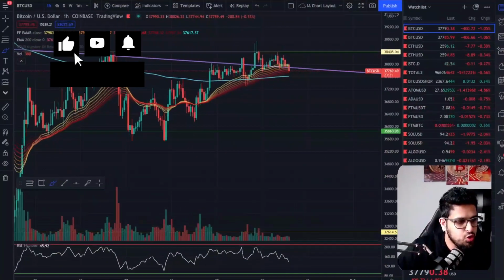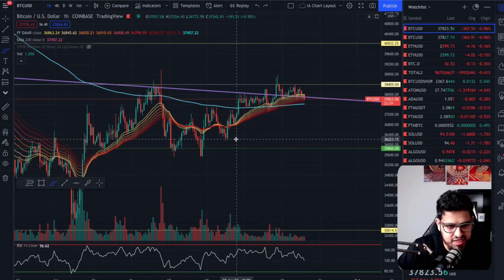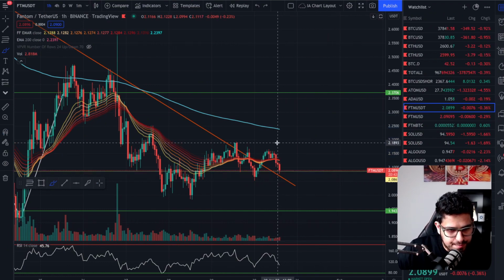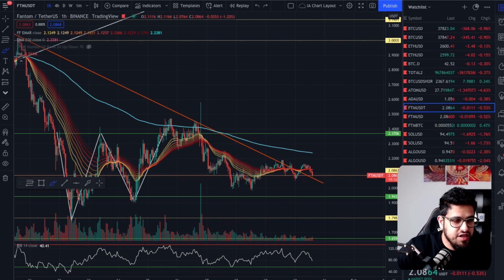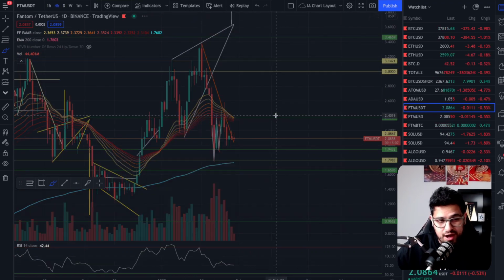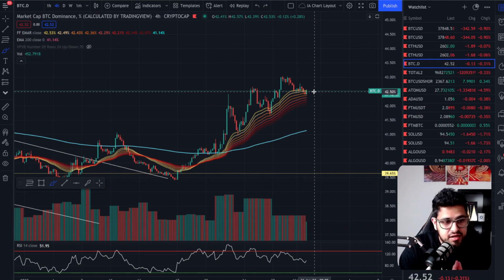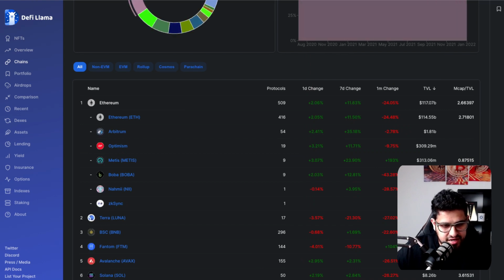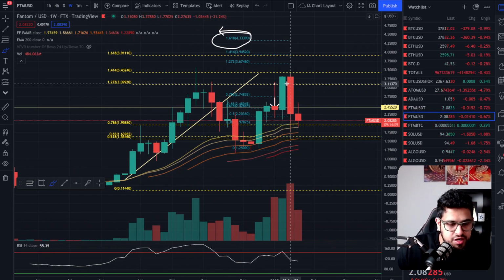FANTOM!! This would be CRAZY! [$FTM]